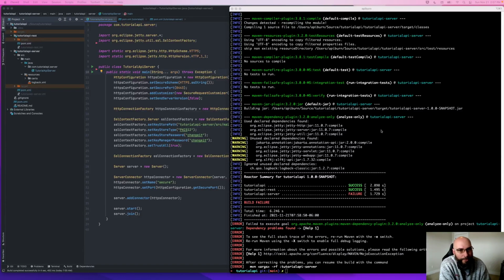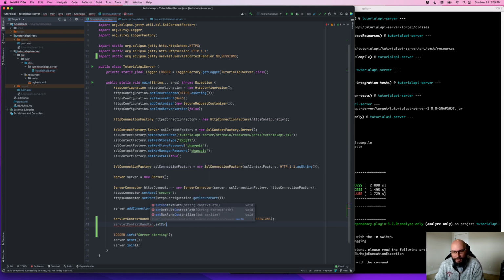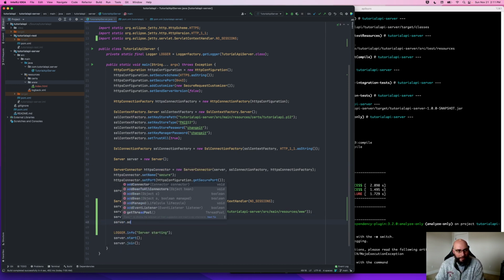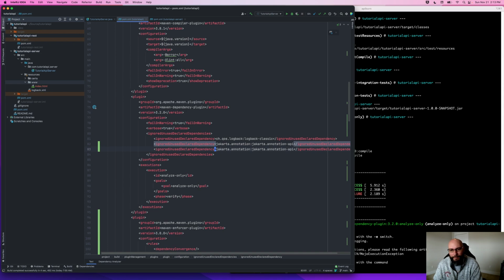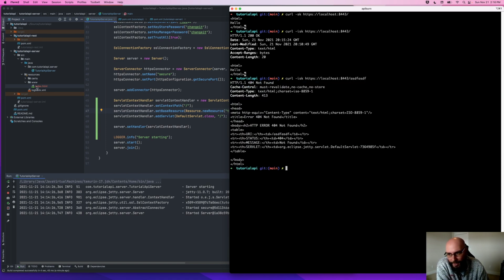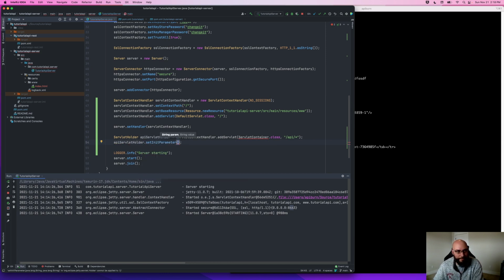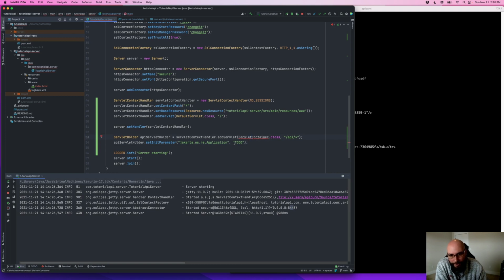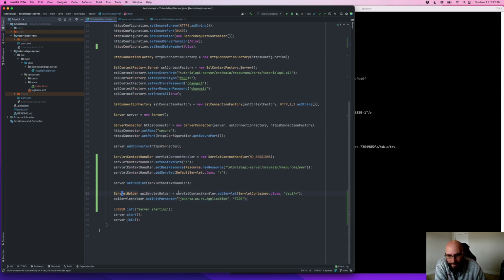API Tutorial (Java) - Part 10: Jetty Servlets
Part 10 provides information about how to configure the embedded Jetty with servlets to act as a web server.